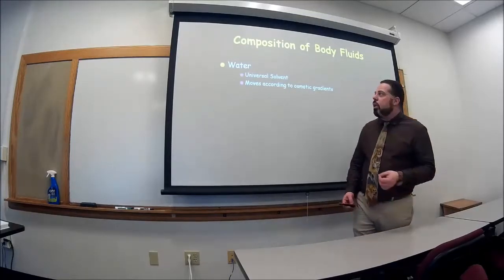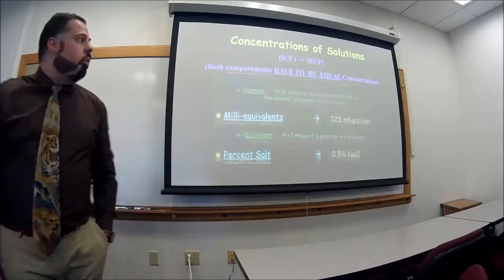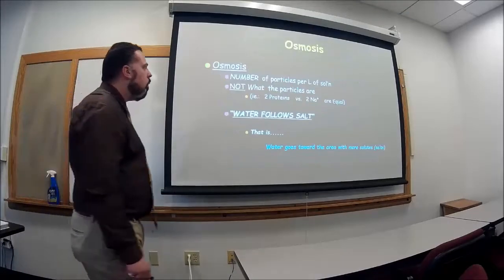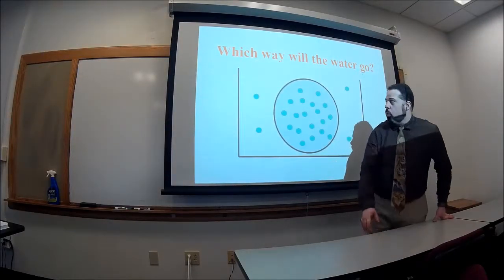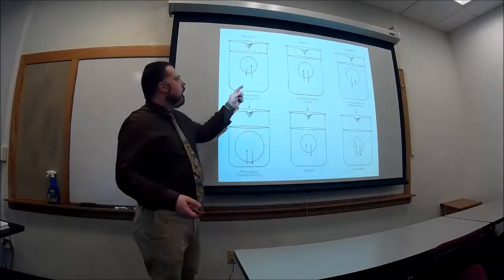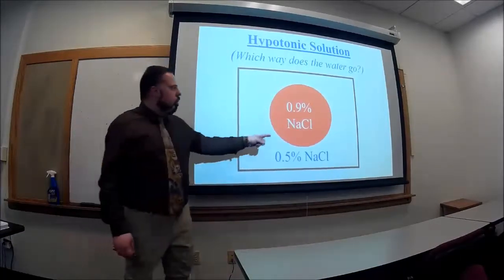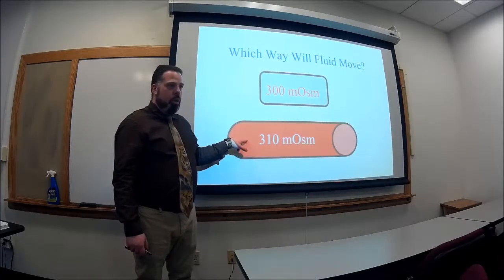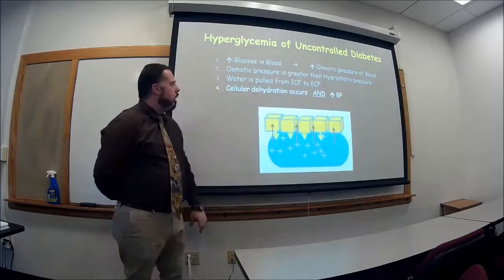06 Fluids, Electrolytes & Acid Base DO a04a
FLUID & ELECTROLYTE BALANCE
- Composition of Body Fluids
- Concentration Terms
- Osmosis